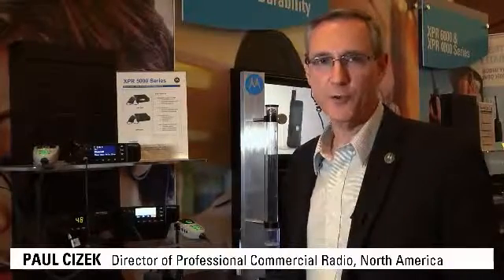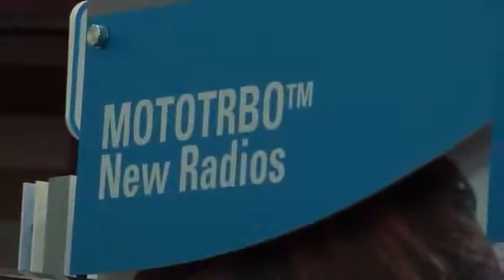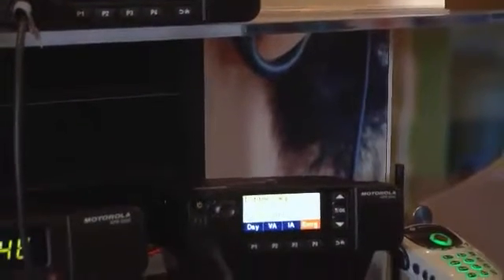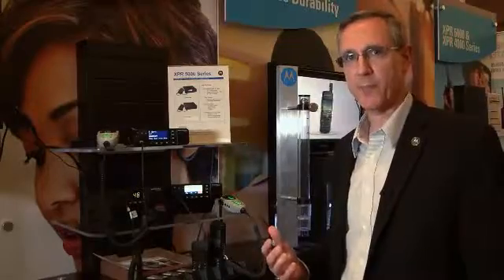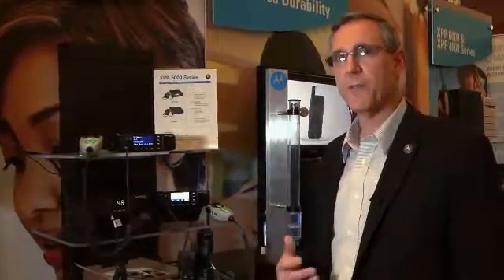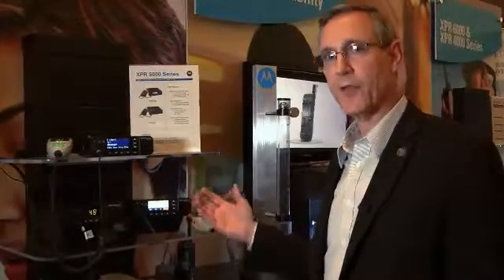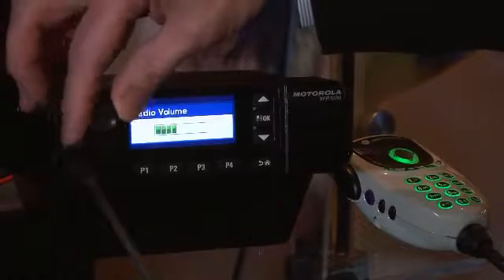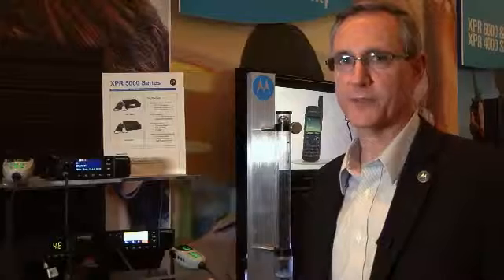One minute Product Demo: MOTOTRBO XPR 5000 mobile radio